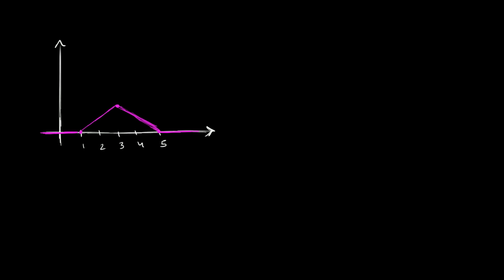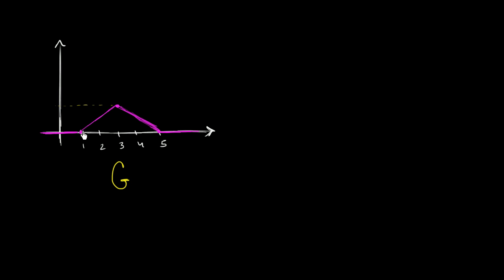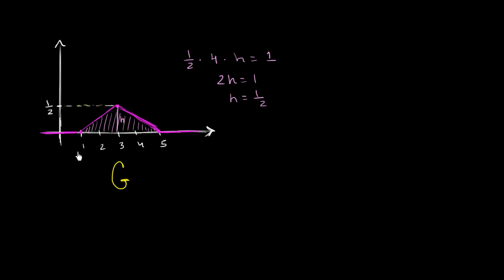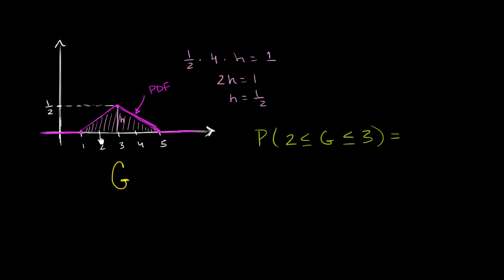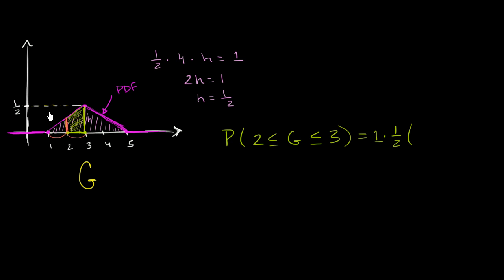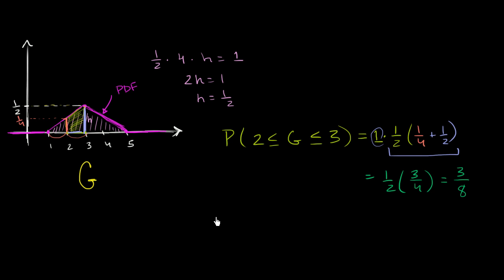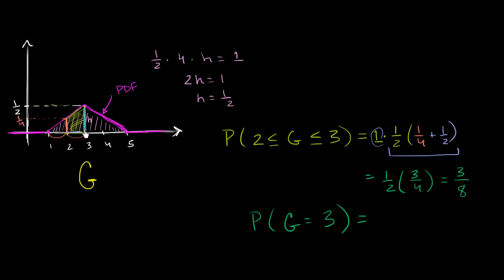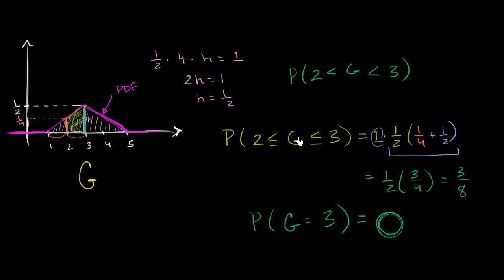More on probability density functions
Exploring a non-uniform probability density function